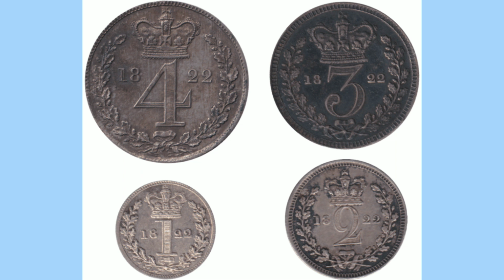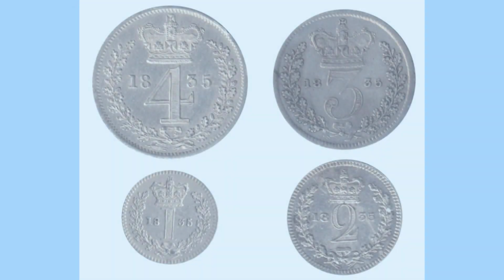The Evolution of Maundy Coins